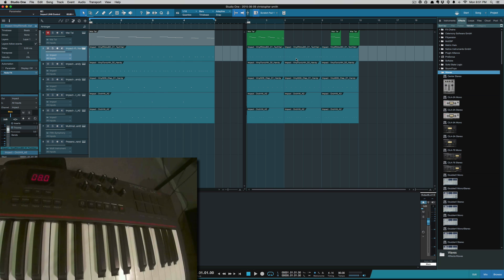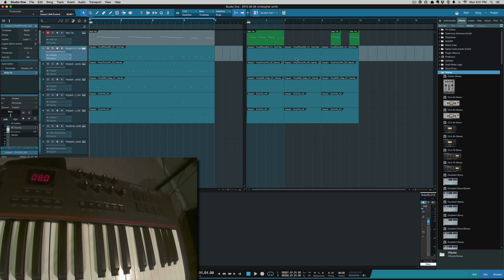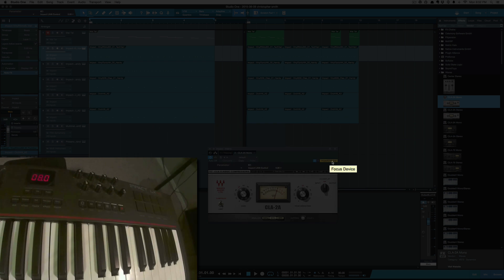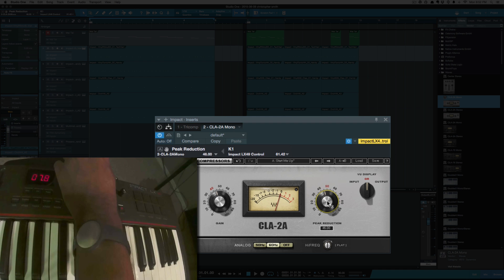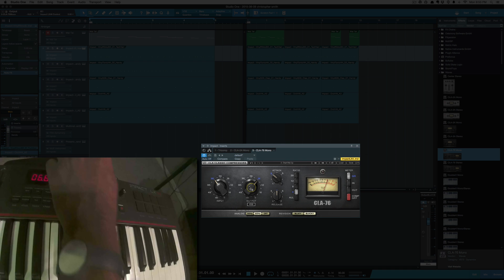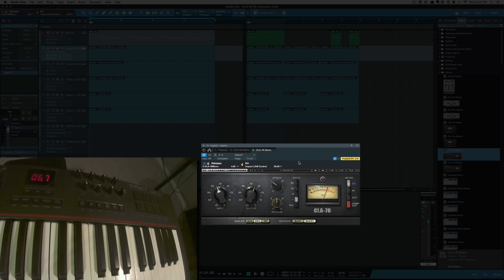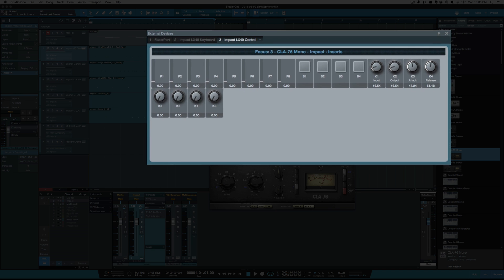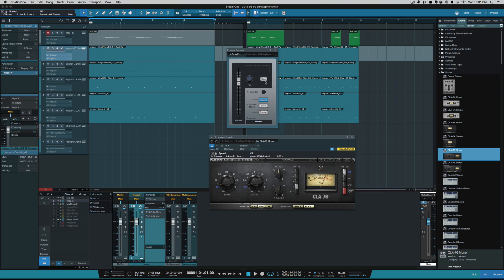Assigning controllers to plugins in Studio One 3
This video shows how to assign knobs on a controller to your plugins.